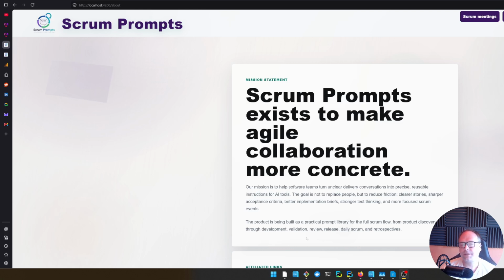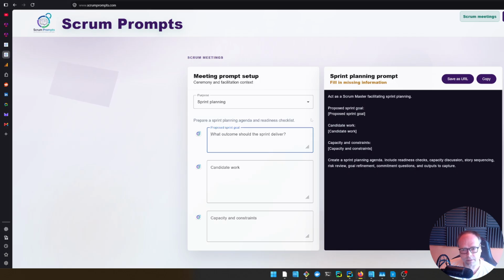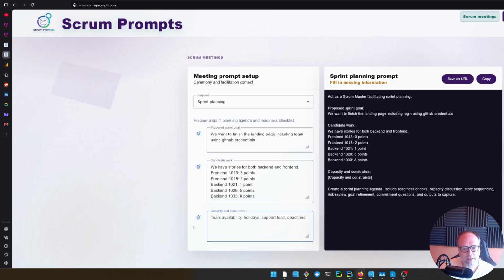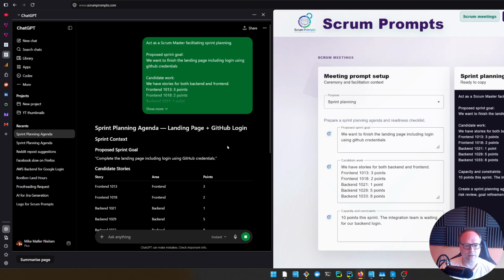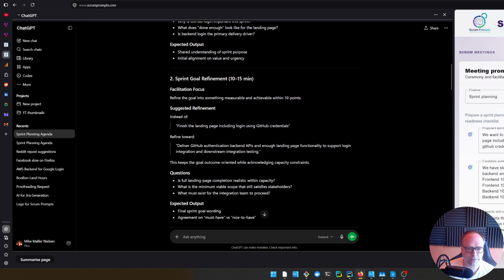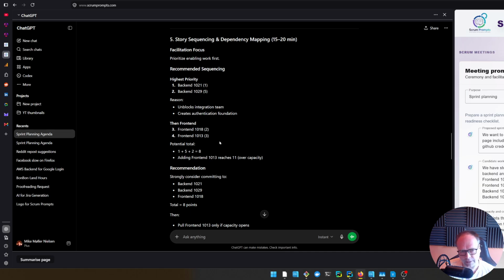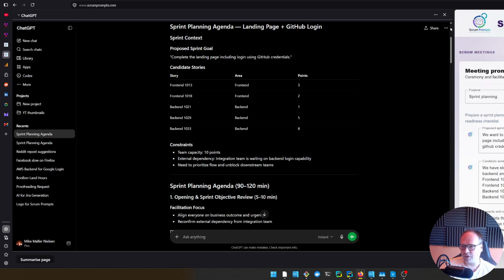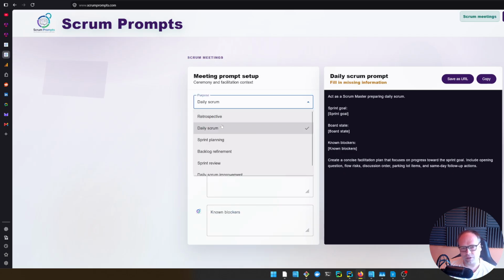Scrum Sprint Planning with ScrumPrompts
Scrum Spring Planning with ScrumPrompts helps turn product goals into a clear sprint plan with better backlog refinement, story breakdown, capacity planning, and sprint goal alignment. I use it to structure user stories, surface dependencies, and keep Agile planning focused on delivery, priorities, and team velocity.

A practical use case is planning a Spring Boot feature rollout, where ScrumPrompts helps map epics into sprint-ready stories, define acceptance criteria, identify API and database dependencies, and organize the work for a realistic sprint commitment.